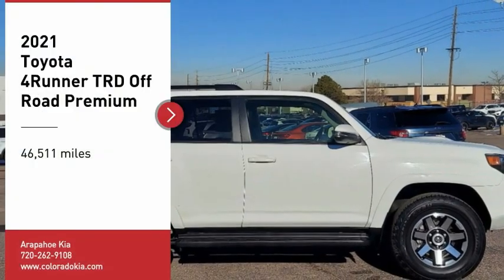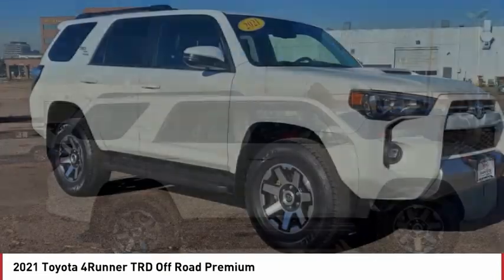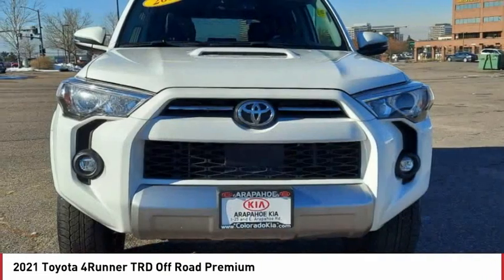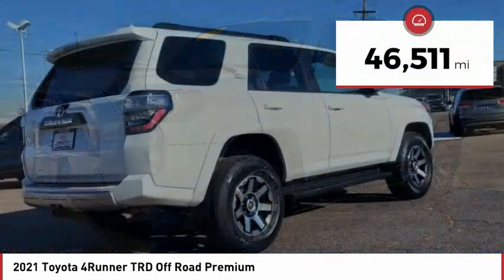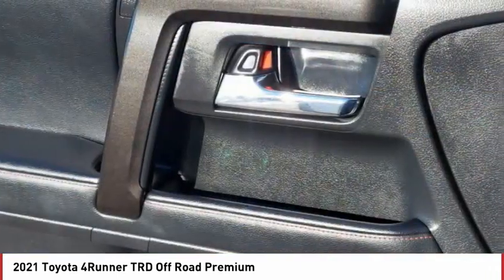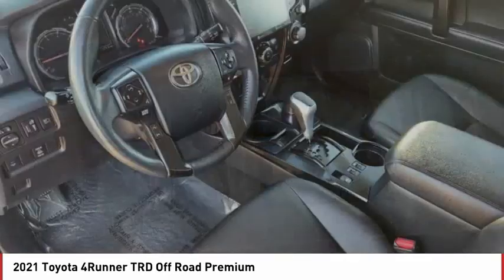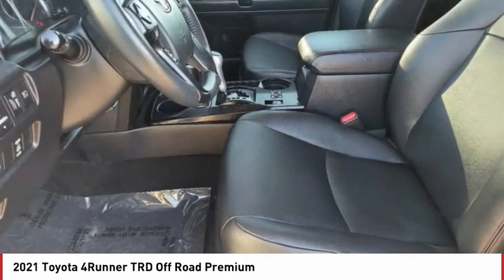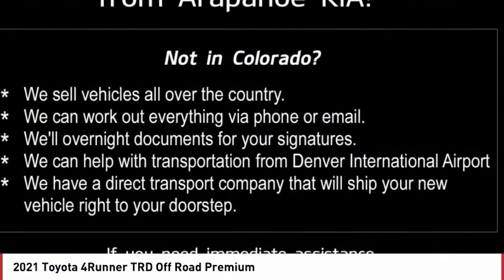2021 Toyota 4Runner Greenwood Village CO T12958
Arapahoe Kia
9400 E Arapaphoe Rd

2021 TOYOTA 4RUNNER! TRD OFF-ROAD PREMIUM! ONE OWNER! 4X4! AUTOMATIC TRANSMISSION! LEATHER INTERIOR! DYNAMIC NAVIGATION! HEATED SEATS! POWER SEATS! 8 TOUCHSCREEN! APPLE CARPLAY/ANDROID AUTO! BLUETOOTH! SATELLITE RADIO! DYNAMIC RADAR CRUISE CONTROL! LANE KEEP ASSIST! AUTOMATIC HIGH BEAM HEADLIGHTS! PRE-COLLISION SYSTEM w/PEDESTRIAN DETECTION! TOW PACKAGE! LOCKING REAR DIFFERENTIAL! SKID PLATES! MULTI-TERRAIN SELECT! SMART KEY w/PUSH BUTTON START! RUNNING BOARDS!Backup Camera, Bluetooth. CARFAX One-Owner. Clean CARFAX.16/19 City/Highway MPG